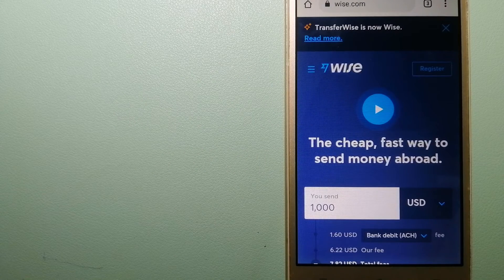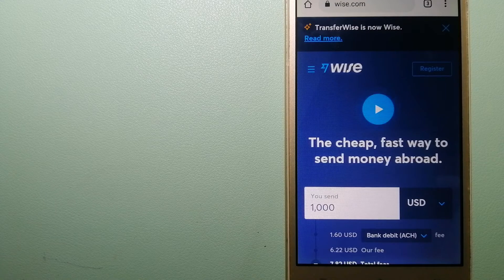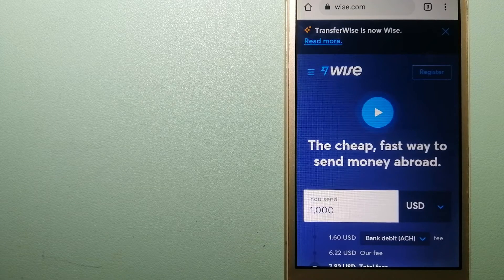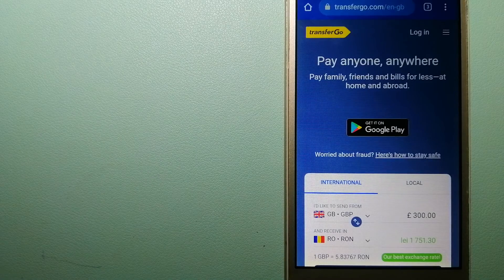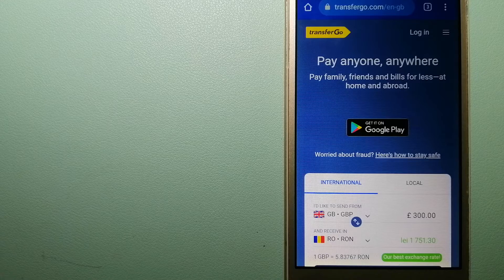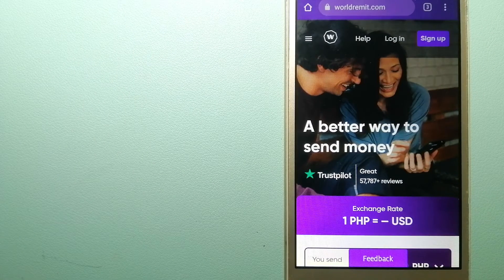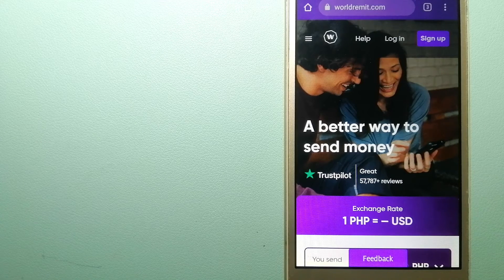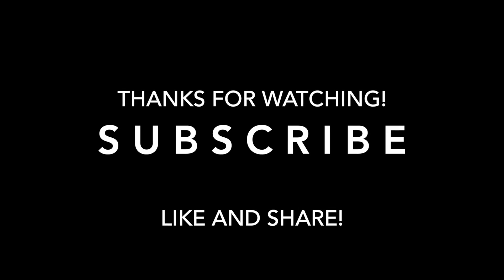🔴 How To Transfer Money Overseas From Ireland to Sweden🔴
Sweden (Swedish: Sverige [ˈsvæ̌rjɛ] (audio speaker iconlisten)), officially the Kingdom of Sweden (Swedish: Konungariket Sverige [ˈkôːnɵŋaˌriːkɛt ˈsvæ̌rjɛ] (audio speaker iconlisten)), is a Nordic country in Northern Europe.[19] It borders Norway to the west and north, Finland to the east, and is connected to Denmark in the southwest by a bridge-tunnel across the Öresund. At 450,295 square kilometres (173,860 sq mi), Sweden is the largest country in Northern Europe, the third-largest country in the European Union, and the fifth largest country in Europe. The capital and largest city is Stockholm.